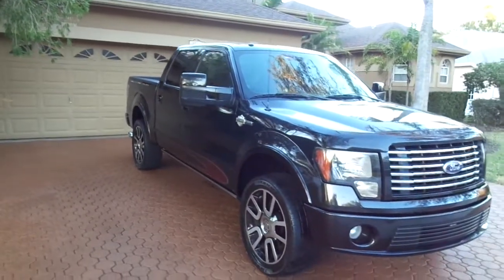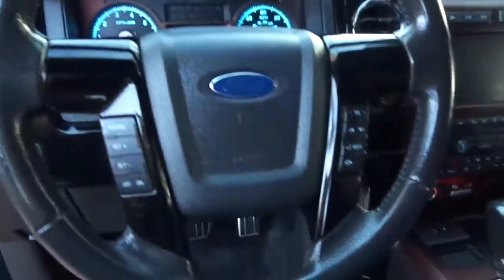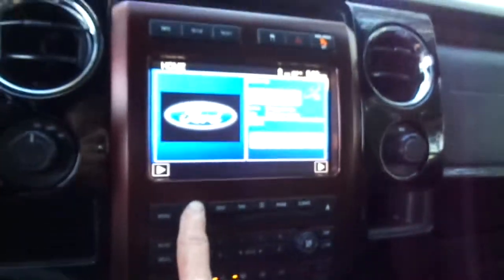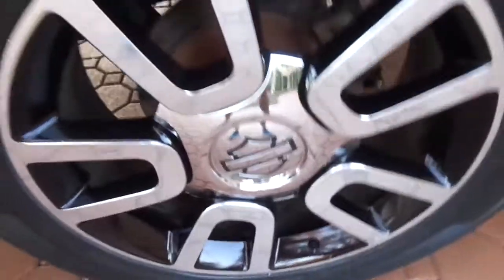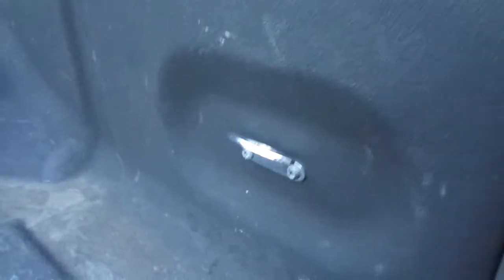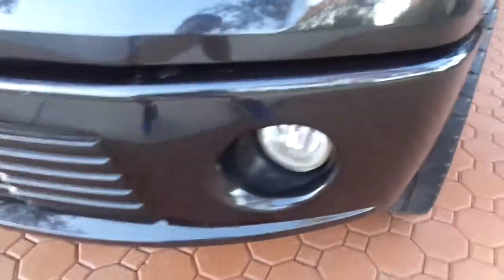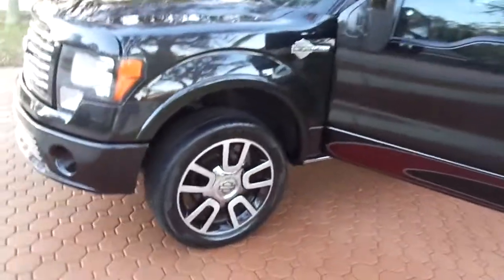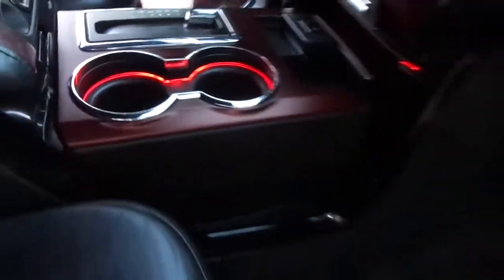2010 FORD HARLEY-DAVIDSON